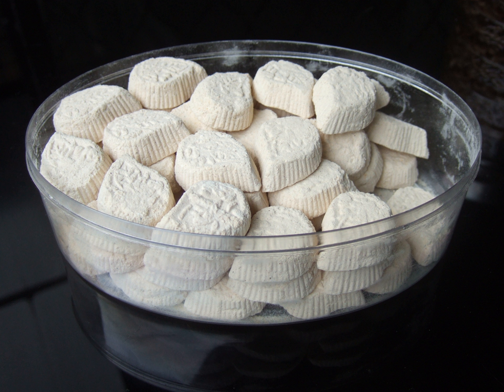Kue satu | Wikipedia audio article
This is an audio version of the Wikipedia Article:
Kue satu

SUMMARY
Kue satu (in West Java and Jakarta) or kue koya (in Central and East Java) is a popular traditional kue kering (traditional cookie) of white-colored sweet mung beans powder that is crumbled when being bitten. It is commonly found as traditional cookie in Indonesia, especially in Java island. In Indonesia, this cookie is popularly served during festive occasions, such as Lebaran (Eid al Fitr), Natal (Christmas), and Imlek (Chinese new year). It is believed that the cookies derived from Chinese Peranakan traditional cookies or dry kue.